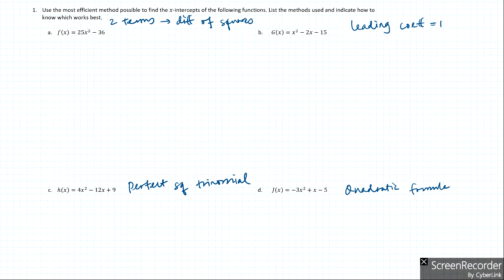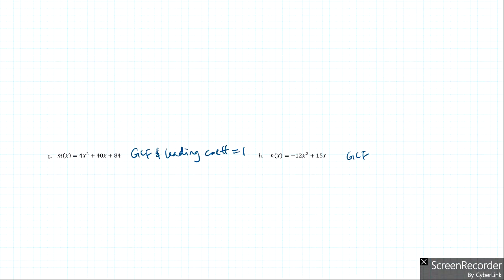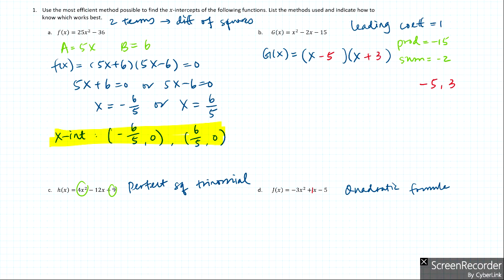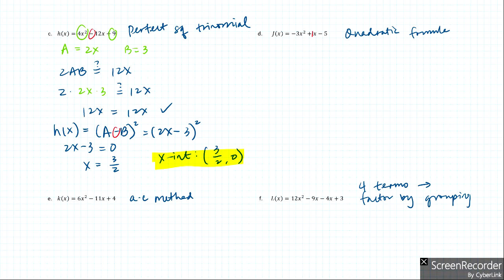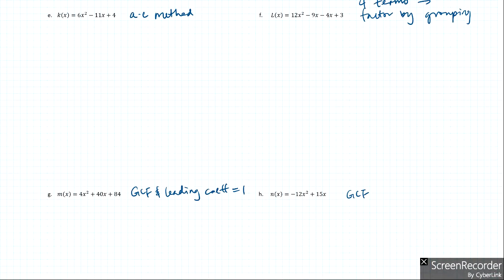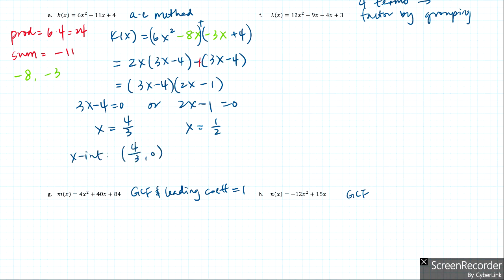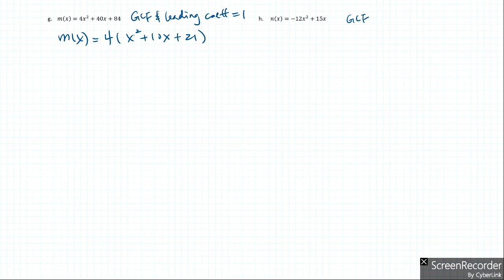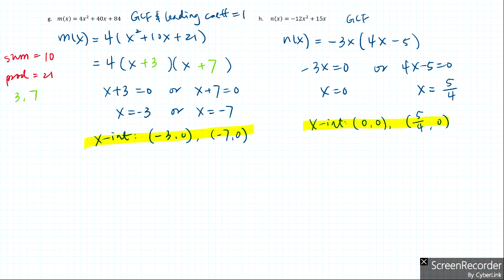4d.4: Summary of All Solving for x-intercepts Methods Now You Try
This video includes a collection of practice problems on how to find horizontal intercepts of quadratic functions. The content includes all methods of factoring and quadratic formulas to solve for zeros using zero-product principal.